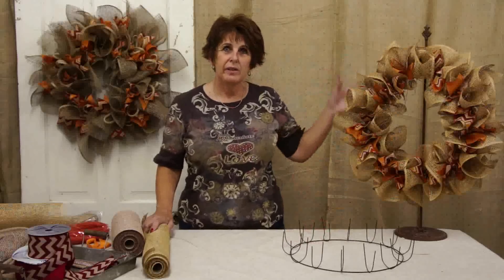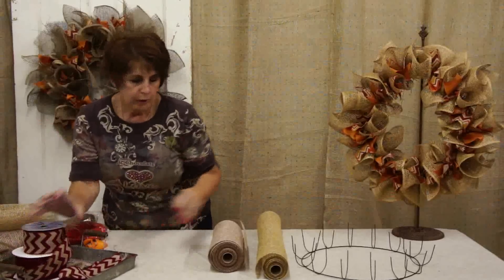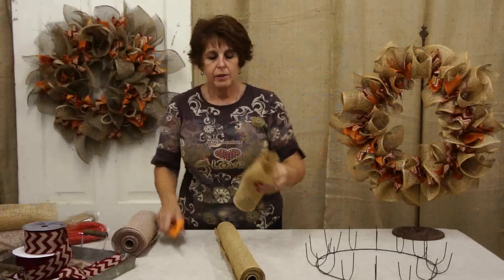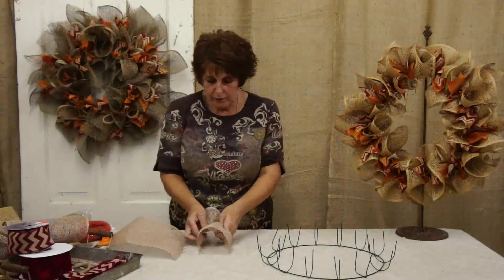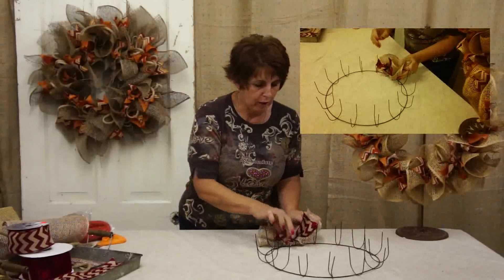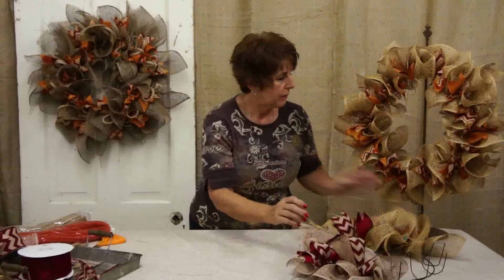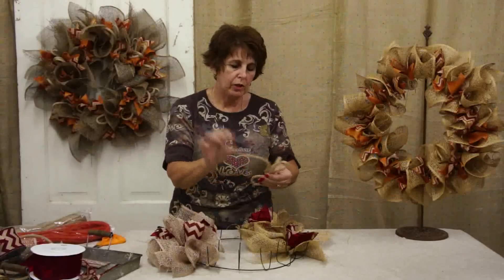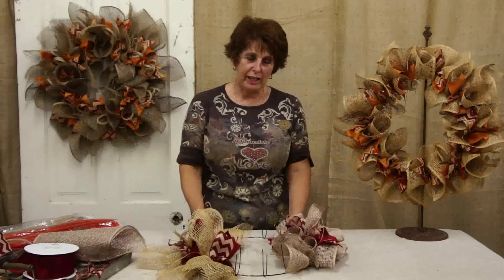EZ Wreath tutorial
Learn to create a fun and easy wreath using the EZ Wreath wire form. This wreath is a perfect adornment to any door, and it makes a fabulous gift. By using a wide variety of deco mesh or burlap, seasonal or patterned ribbon, and extra embellishments, you can create a personalized piece of decor.